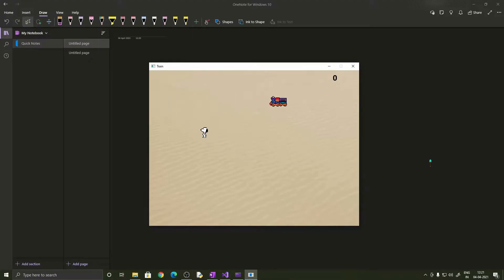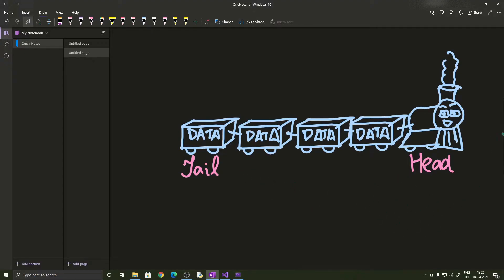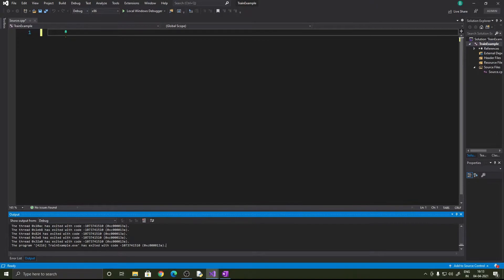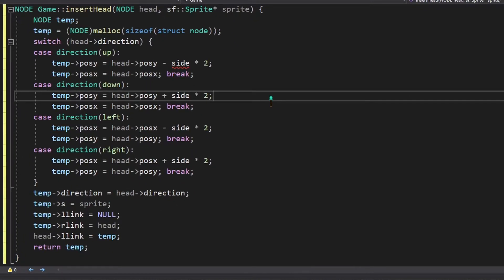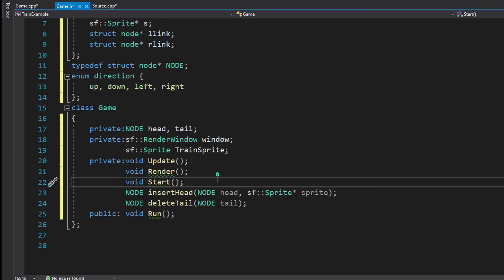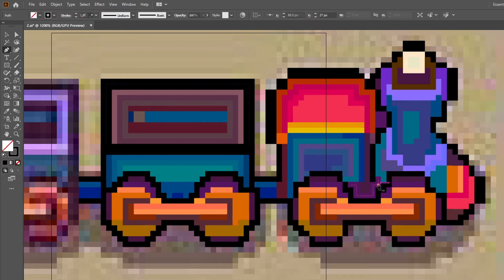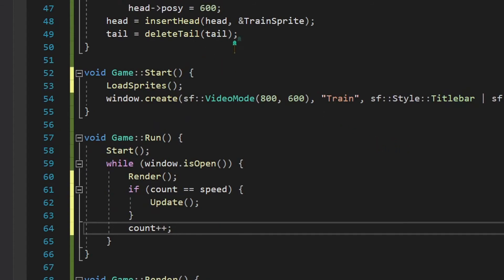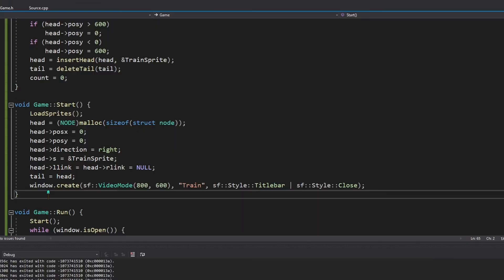Building a Game Using Linked Lists (C++ & SFML) Part 1/2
Hi! In this video, we will be looking at how we can build a really simple game which uses the linked list data structure in C++.

Time-stamps:
1:00 - Linked List Intro
3:06 - Game Structure
5:00 - Making the Game Class